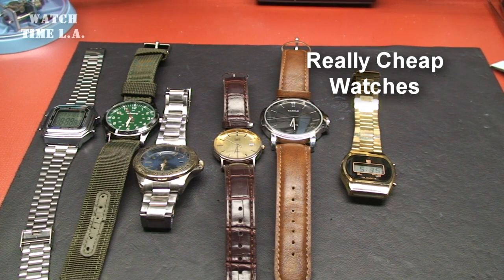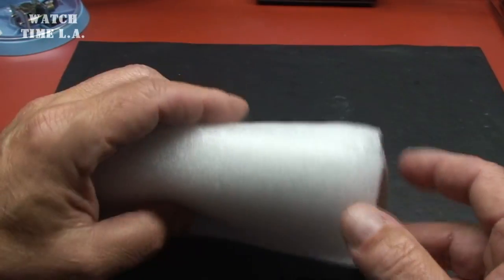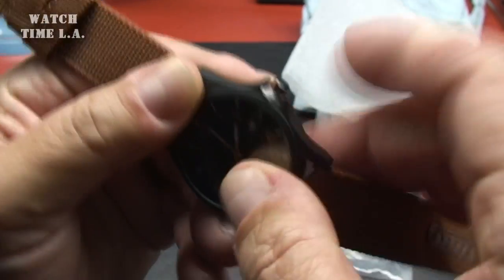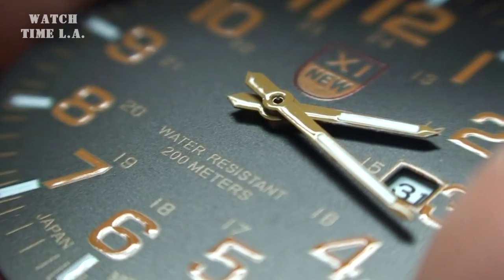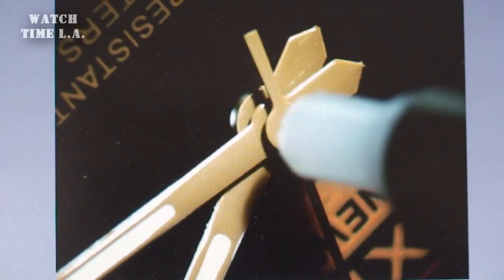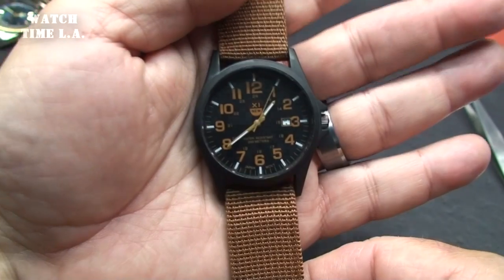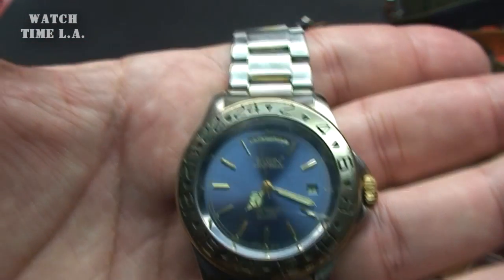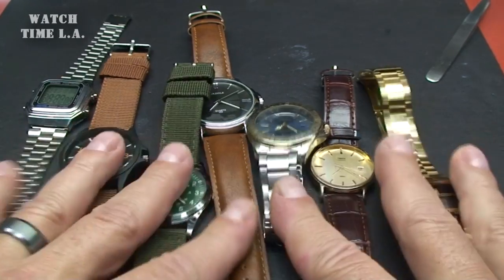Really Cheap Watches & How To Repair Watch Hands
In this video I show a collection of Really Cheap Watches and how to repair a second hand that fell off a new watch during shipping.  In a few sections the video is blacked out because I accidentally showed my name and address.